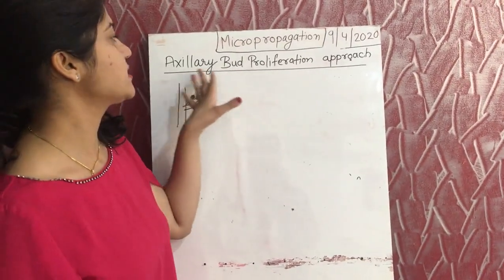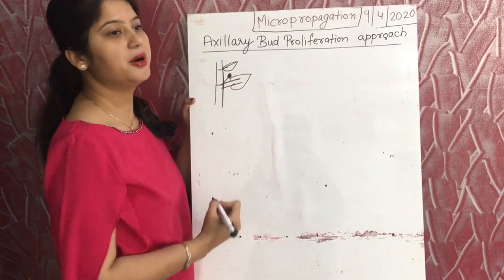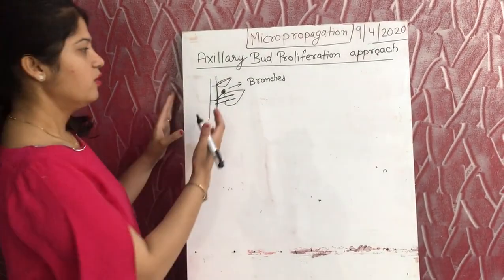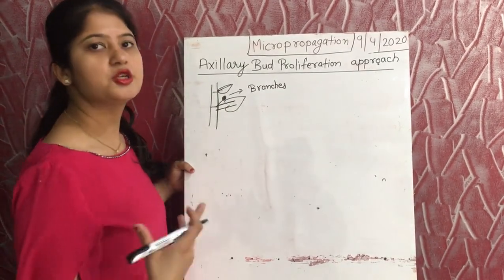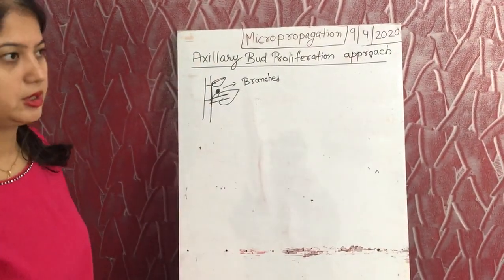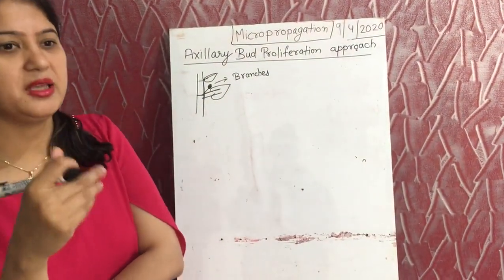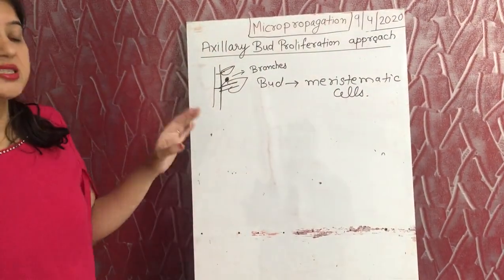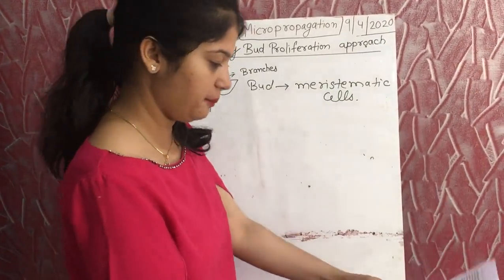Auxillary Bud approach- Lecture 8